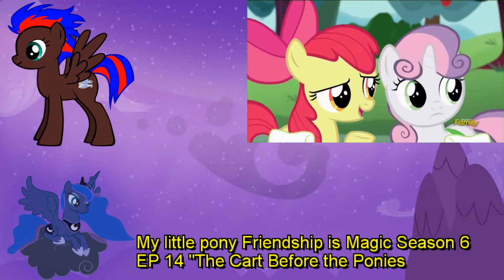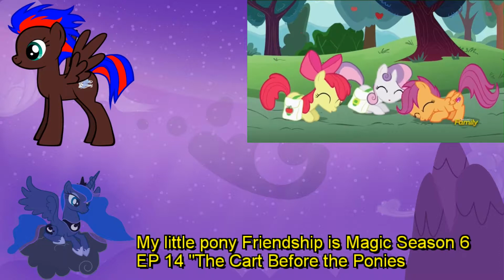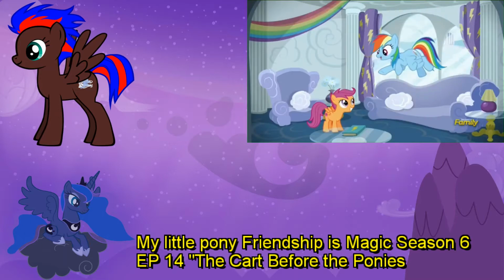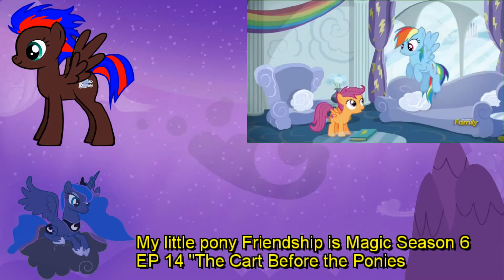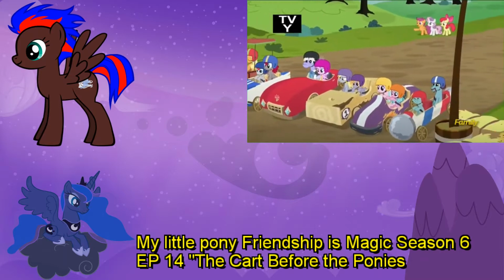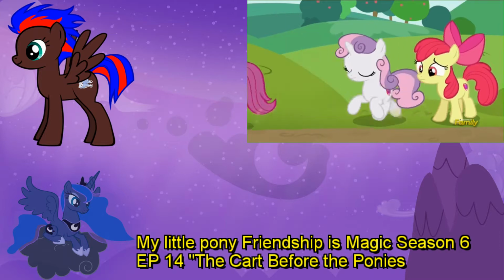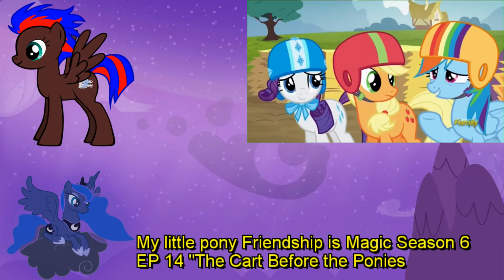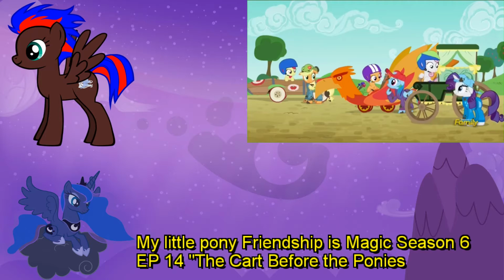Blind Commentary My Little Pony friendship is magic Season 6 ep 14 The Cart before the Ponies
Blind Commentary My Little Pony Season 6 ep 14 The Cart before the Ponies

Ok that was my blind commentary  and I hope you like it.

 I own only my voice and im not get payed for this video.